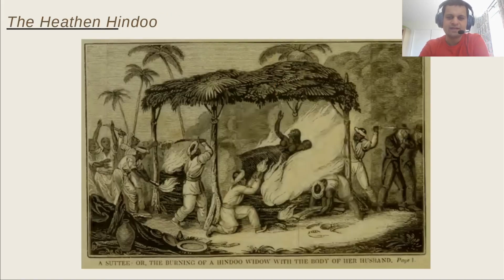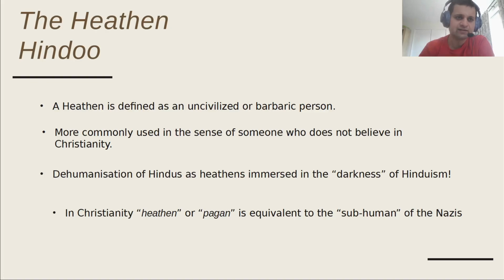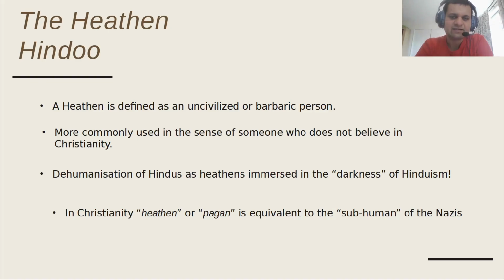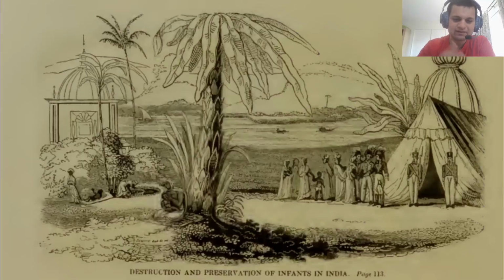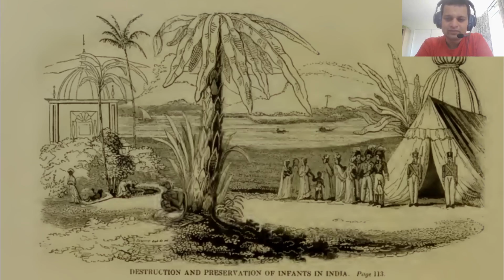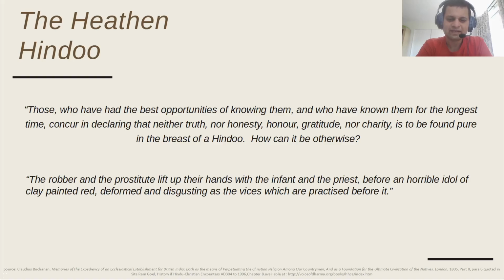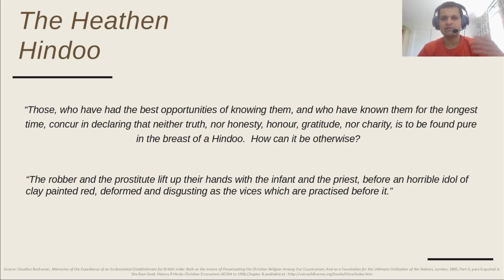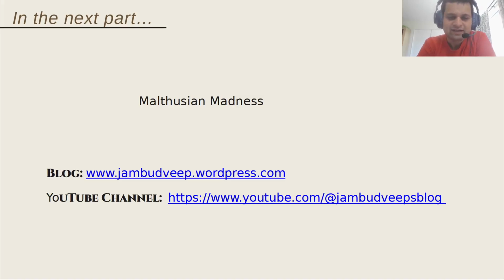British Empire’s Darkest Secret: Genocidal Famines in India (1760–1943) Part 2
Between 1760 and 1943, India endured some of the deadliest famines in human history — all under British rule. Over 85 million Indians died, not by natural disaster, but by design. In this video series, I reveal the shocking truth behind these colonial genocides, the economic policies that caused them, and why India hasn’t seen famine deaths since independence. In the fourth part of the series we look at some of the terrible famines which devastated India during the British occupation.

In the second part of the series we look at the underlying psychology which dehumanized Hindus.

My cartoon strip, Aaj Ka Popat on current affairs and Indian society